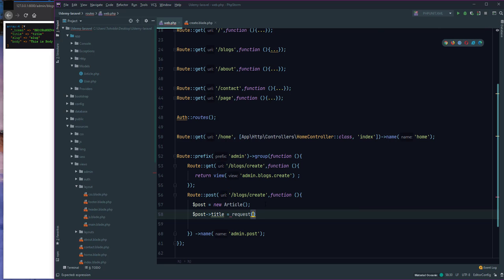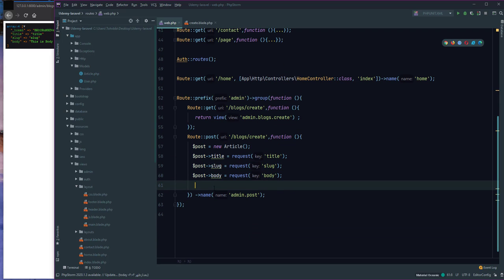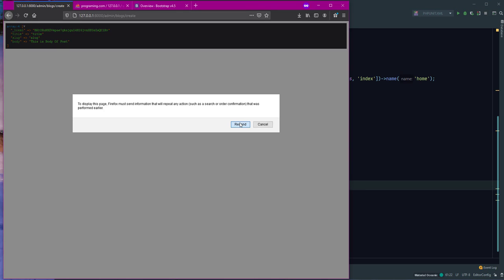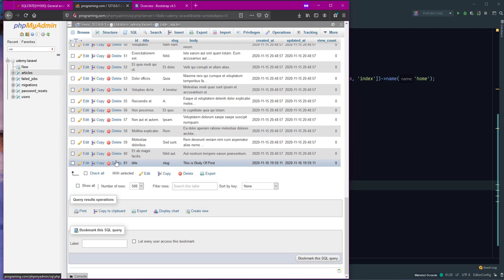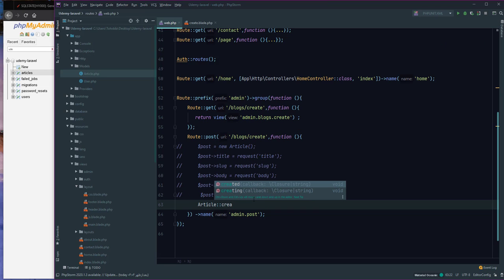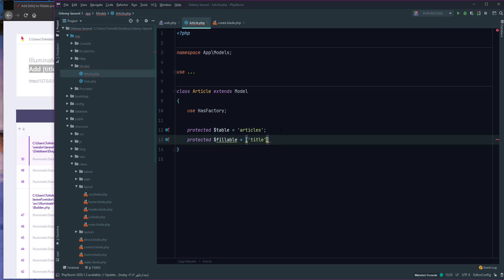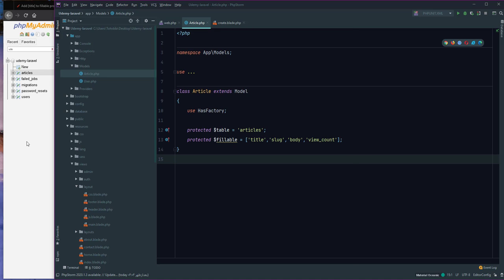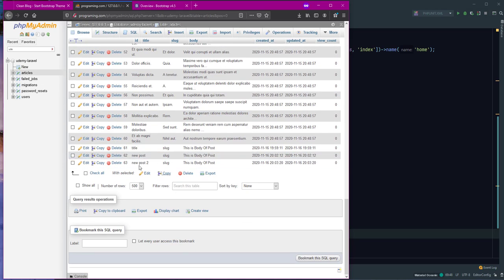25 Store Data in Database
Store Data in Database